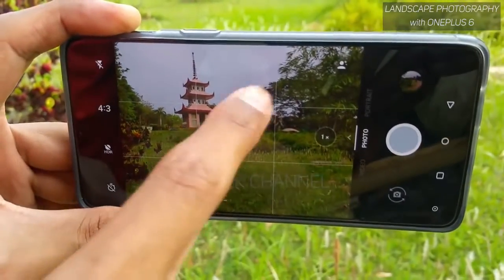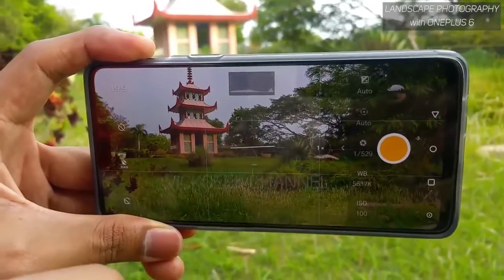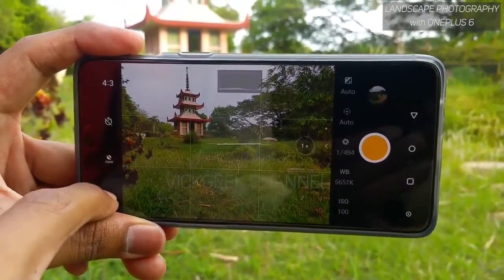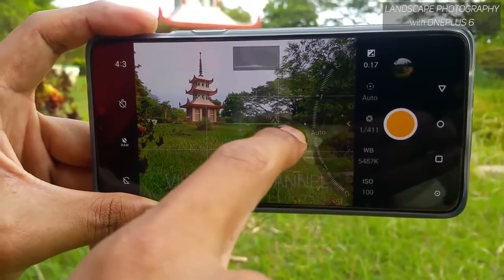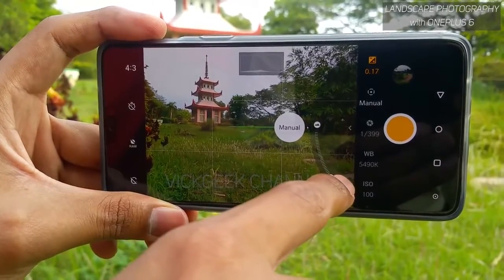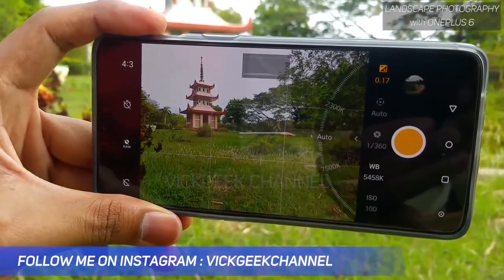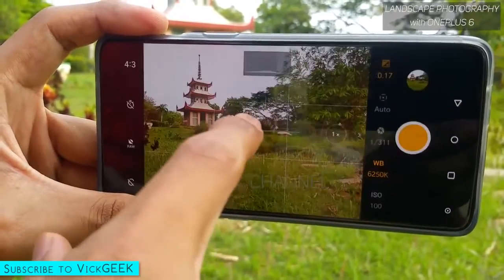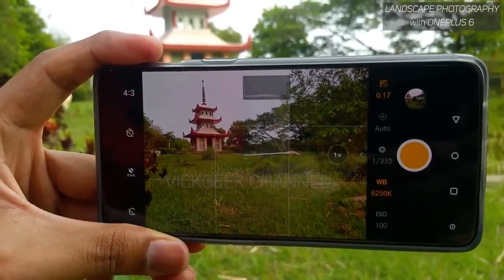Tutorial How to Take Great Photos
Learn how you to can take great photos with this great, easy to learn tutorial.